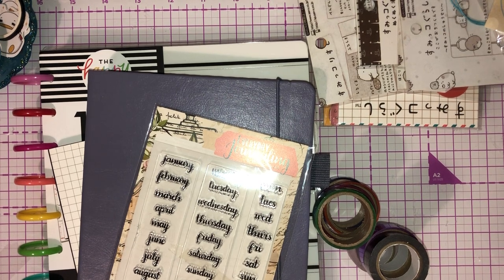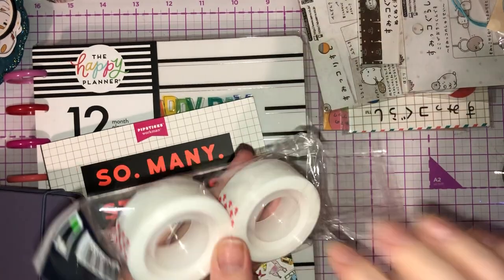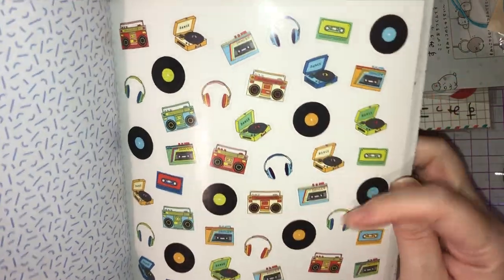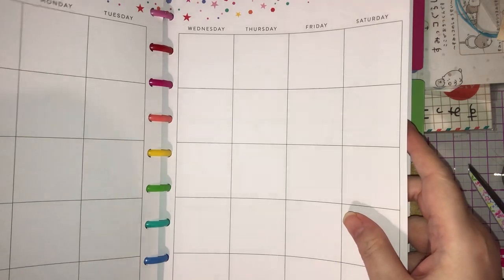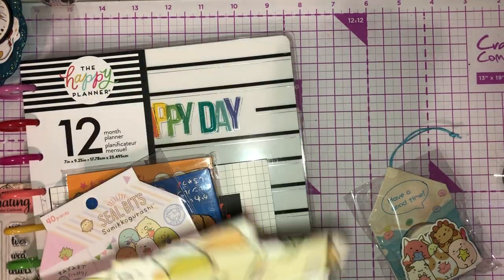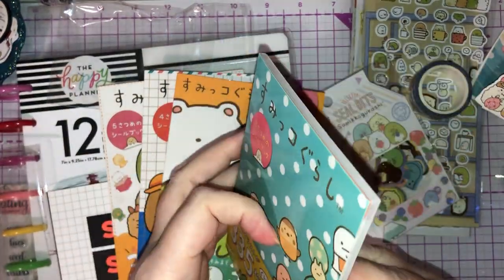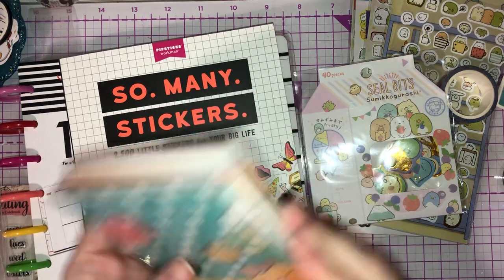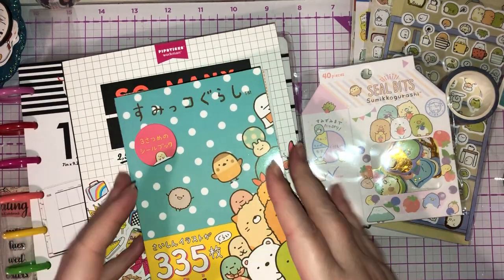AliExpress and Amazon Haul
Here’s my link to the sticker books

Also link to ginas channel

As always thank you for your support I do really appreciate it.